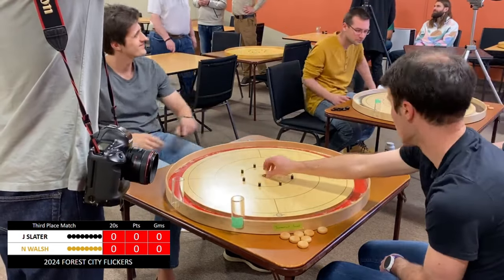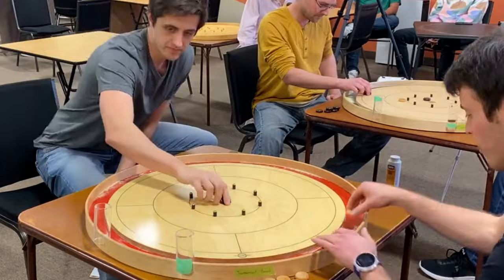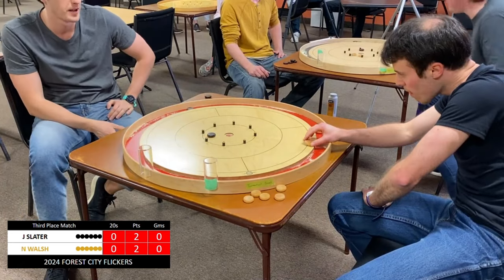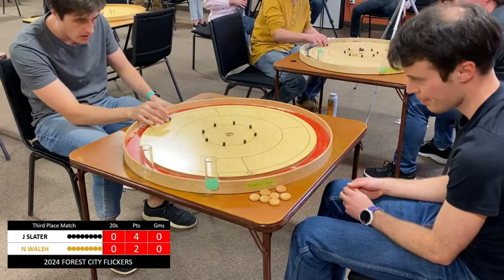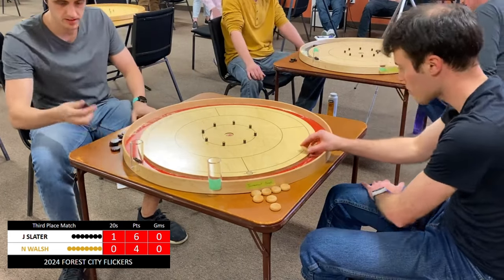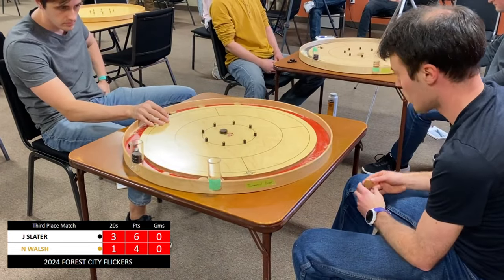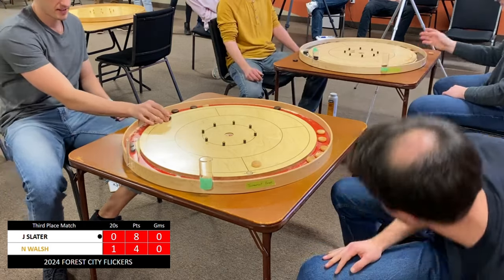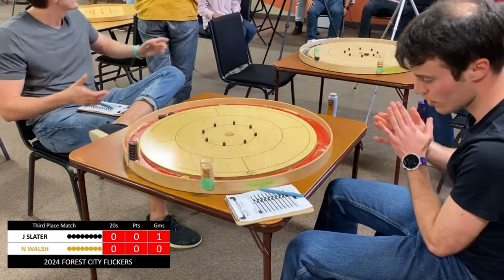2024 Forest City Flickers Crokinole Tournament Third Place - Slater V Walsh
Welcome to the Forest City Flickers Crokinole Tournament Series, yet another exciting event from the 2023-24 National Crokinole Association Tour! Before the FINALS MATCH between Reinman and Carrafiello comes out, here is another great battle for third place: Nathan Walsh VERSUS Justin Slater!
Mothers California Gold Spray Wax
0:00 Intro and Round One
2:11 Round Two
3:51 Round Three
5:32 Round Four
6:56 Round Five
8:51 Round Six
10:48 Round Seven
12:53 Final Round
14:25 Outro